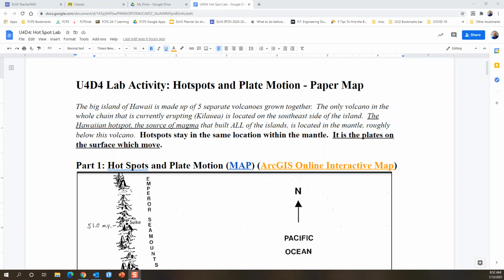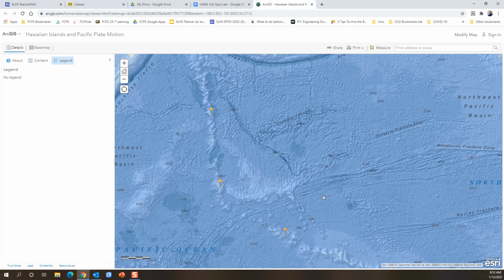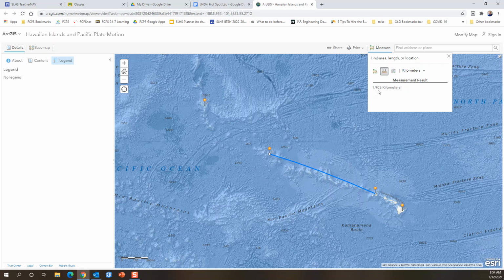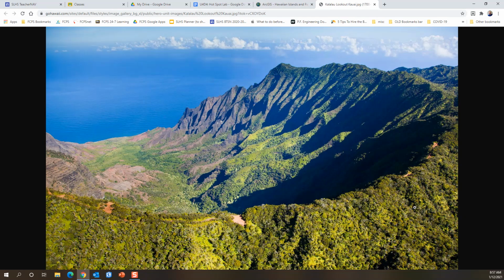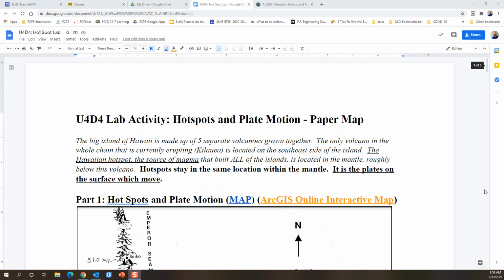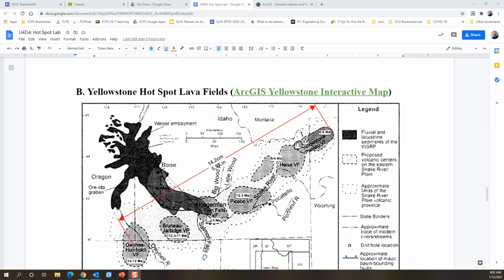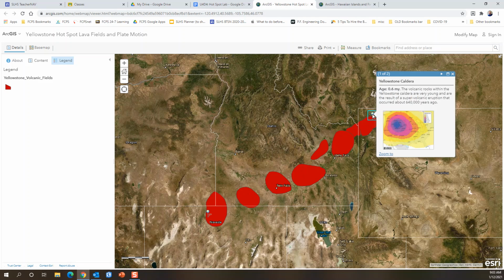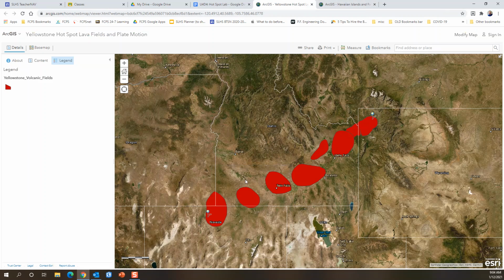Hot Spots & Plate Motion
TURN ON Subtitles to see CAPTIONS
This video demonstrates how to use two ArcGIS Online interactive maps to calculate rates of tectonic plate motion using rock ages and distances between the locations where rock samples were collected and ages determined. The hot spots used in this example are Hawaii and Yellowstone.

Contents:
00:00 Intro
0:45 Overview of Part A and deciding between paper or online map
01:29 How to make distance measurements on interactive map, and how to make kilometer to centimeter conversions
03:14 How to convert ages from say 24.3 million years to 24,300,000 years.
04:17 How to obtain the age difference between islands
05:41 Remember this was just an example. YOUR NUMBERS WILL BE DIFFERENT
05:58 Overview of Part B: Yellowstone Hot Spot
06:23 Overview of Yellowstone Interactive Map